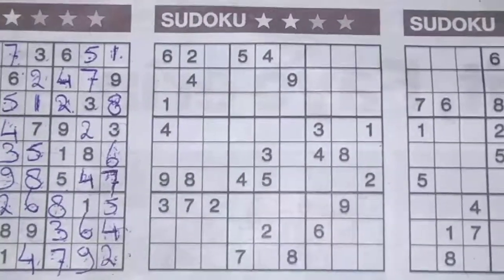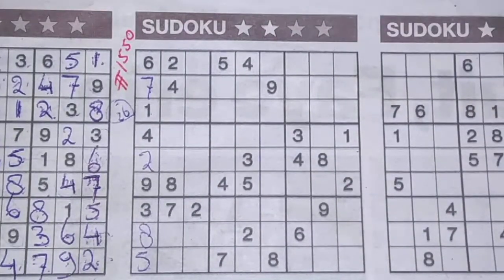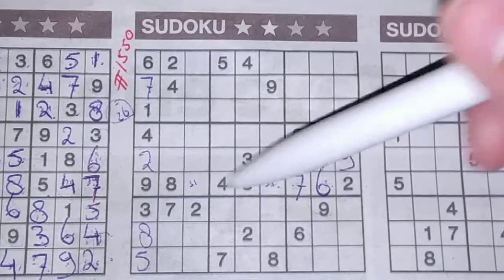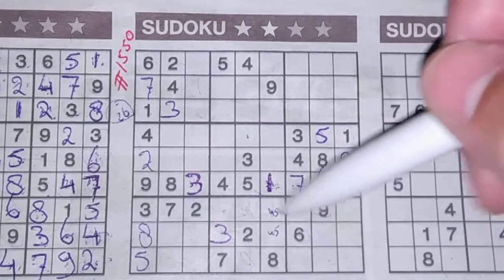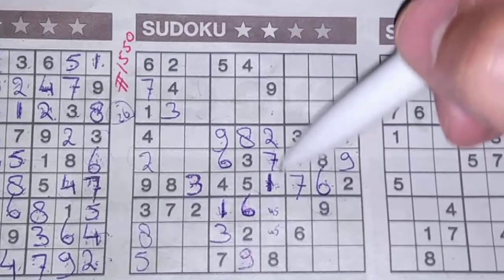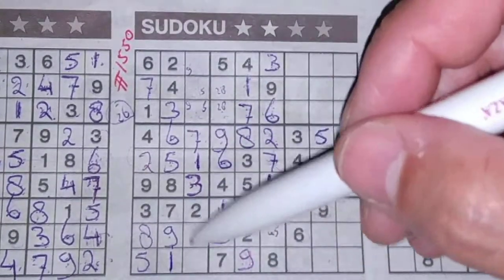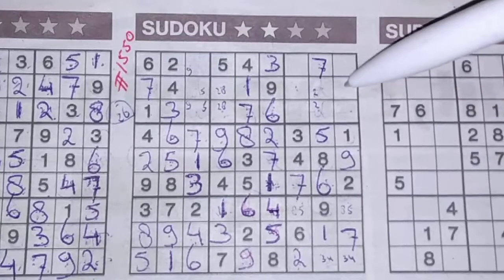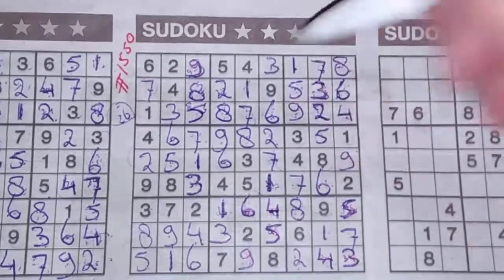Thursday. Bonus Extra edition. (#1550) Two Stars Sudoku puzzle. 09-17-2020 Extra part 2 of 7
Enjoy the Two Stars Sudoku puzzle (Thursday  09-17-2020 edition)